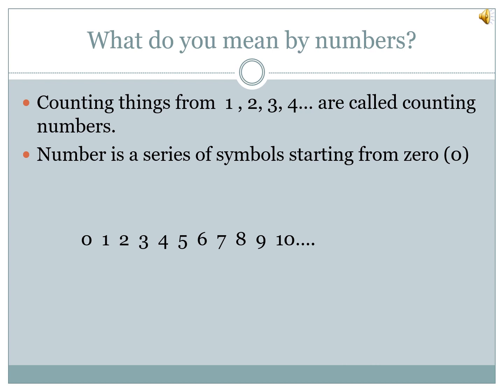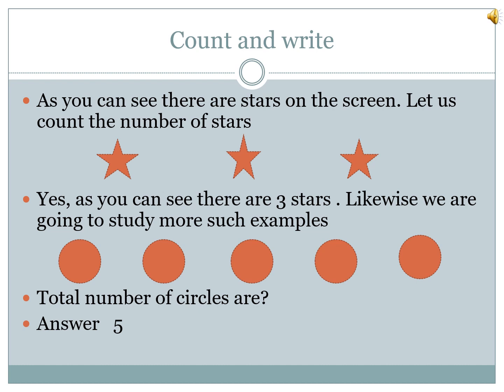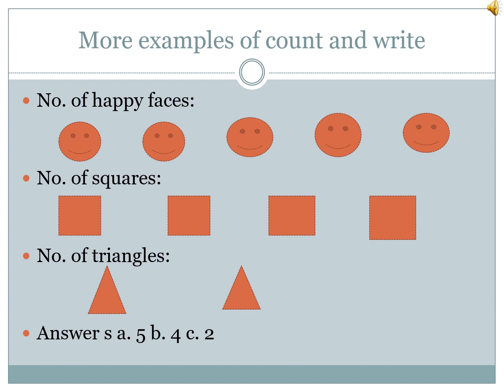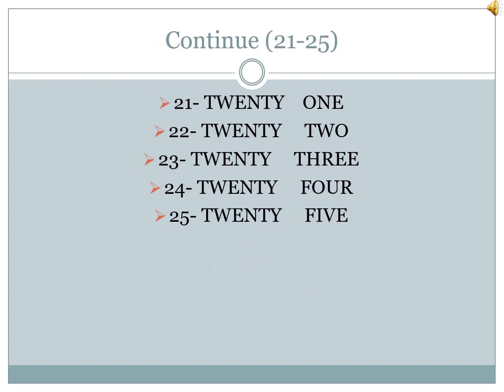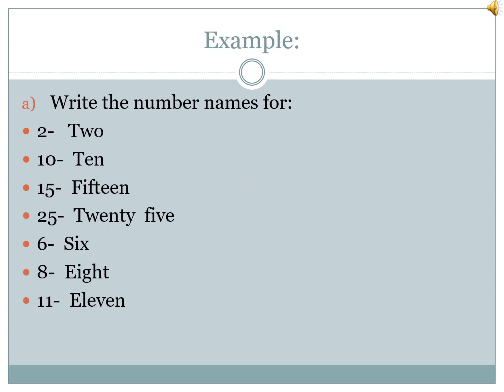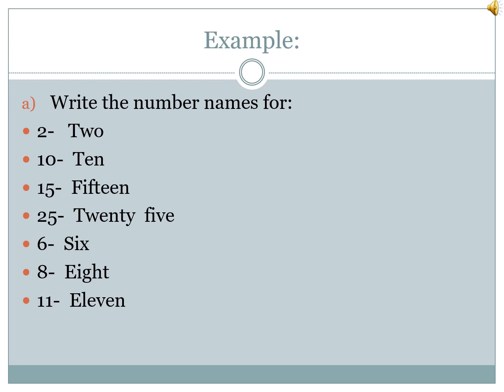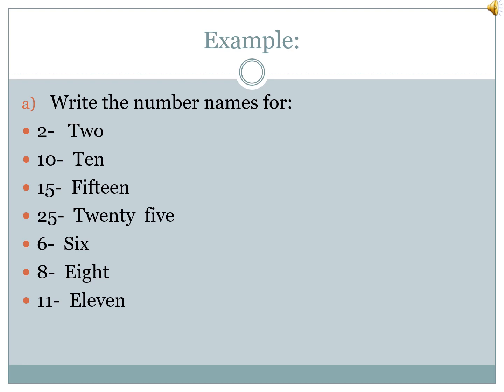Class 1, Maths, Chapter 1, By Anukriti Gupta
Class 1, Maths, Chapter 1, By Anukriti Gupta, teacher at St.Joseph's Academy, Ghaziabad